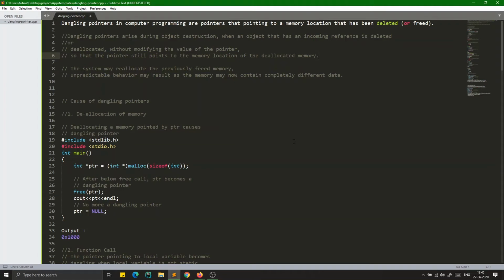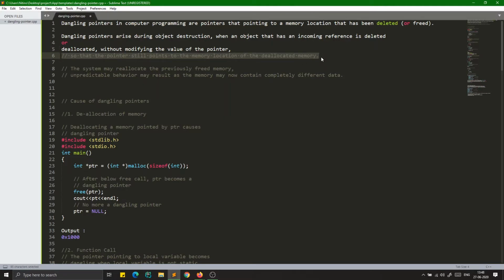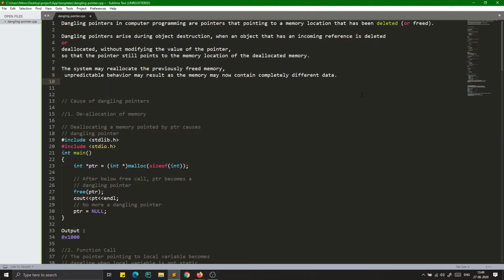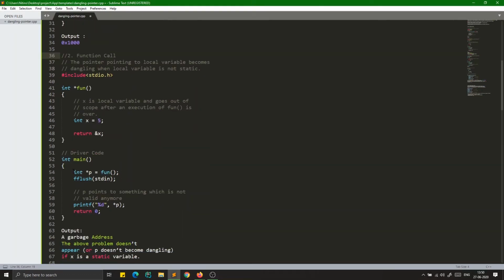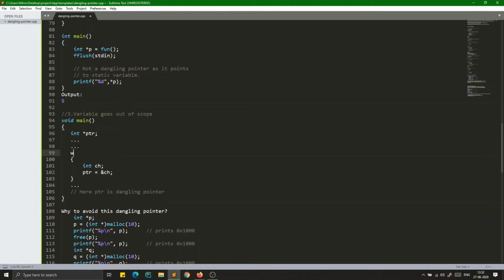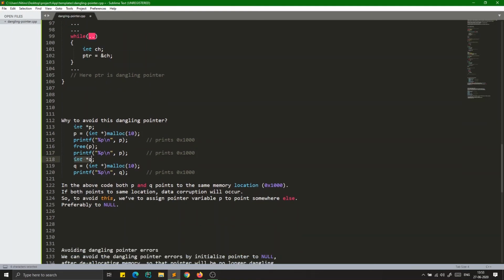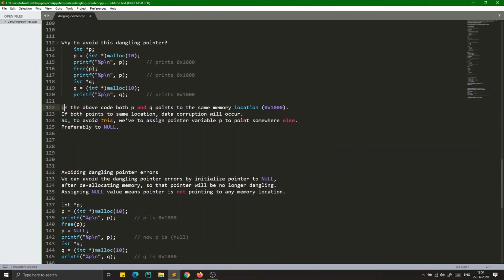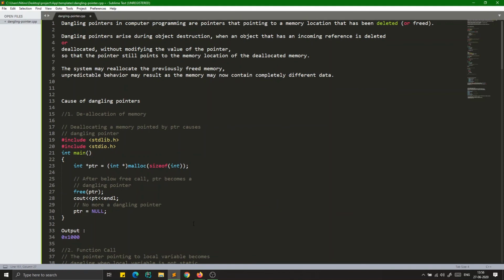Dangling Pointer in C/C++ || object-oriented Programming || Interview Preparation || OOPS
Dangling pointers in computer programming are pointers that pointing to a memory location that has been deleted ( or freed).
Dangling pointers arise during object destruction when an object that has an incoming reference is deleted.

Avoiding dangling pointer errors
We can avoid the dangling pointer errors by initializing pointer to NULL,
after deallocating memory, so that pointer will be no longer dangling.
Assigning NULL value means pointer is not pointing to any memory location.